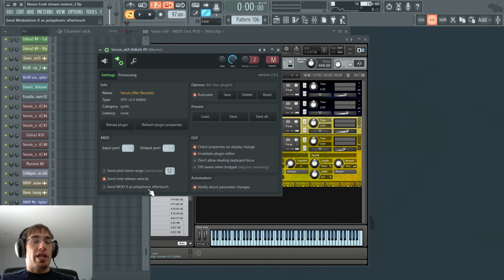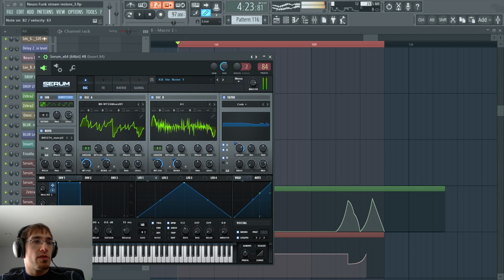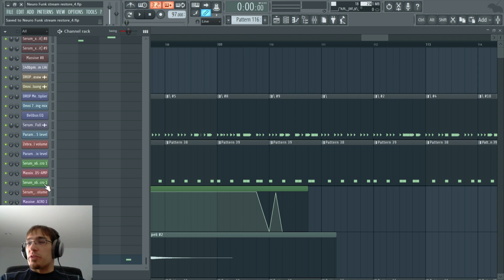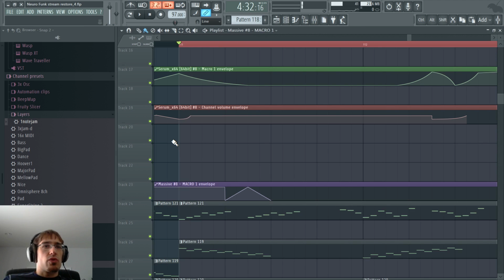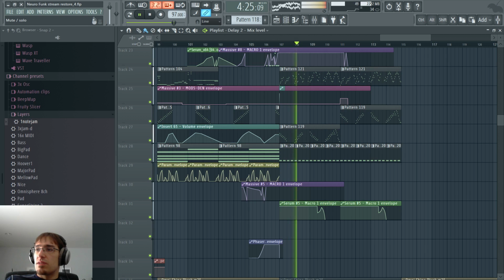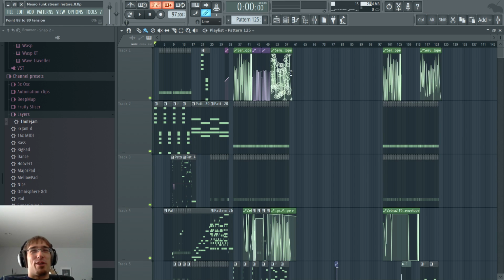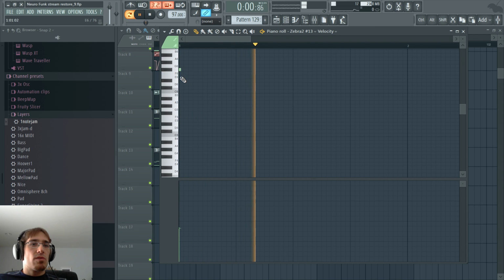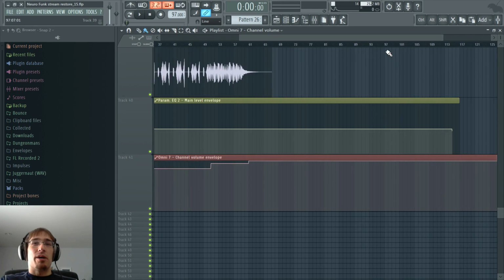zircon Music Production Livestream - March 9, 2015 - Finishing ICE LOCK in FL Studio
March 9, 2015. Notwithstanding some crash/technical issues, I finish a track I started a few weeks ago live on stream! "Ice Lock" in a neuro glitch hop style, using tools like Serum, Zebra, Omnisphere, and Massive in FL Studio. Thanks for the support guys!!

ABOUT ZIRCON: zircon (Andrew Aversa) is an EDM / electronic music producer, remixer, and game soundtrack composer. He has released over a dozen albums and soundtracks in styles ranging from breakbeat, big beat, dubstep, and drum n' bass, to epic orchestral, atmospheric, chillout, and vocal trance. He frequently collaborates with his wife, vocalist Jillian Aversa and has written for such soundtracks as Soulcalibur V, Super Street Fighter II Turbo HD Remix, Monkey Island 2 SE, and many others.